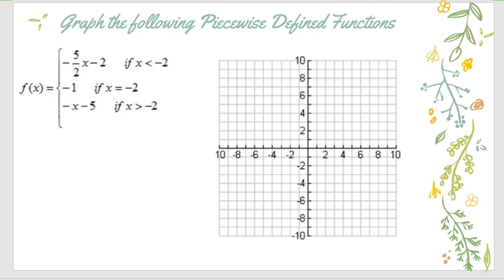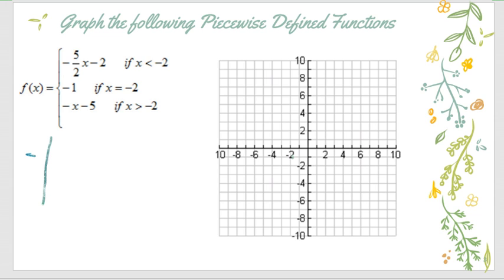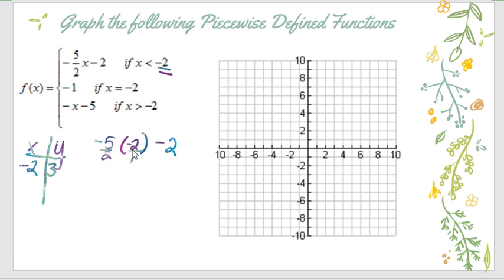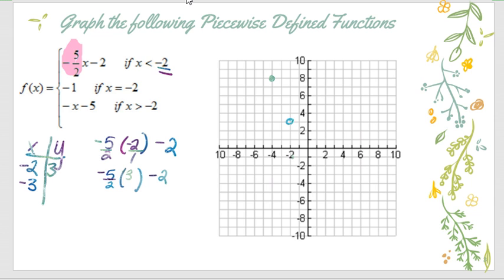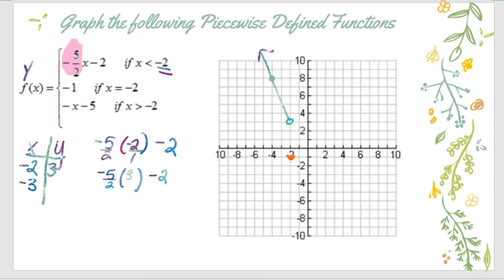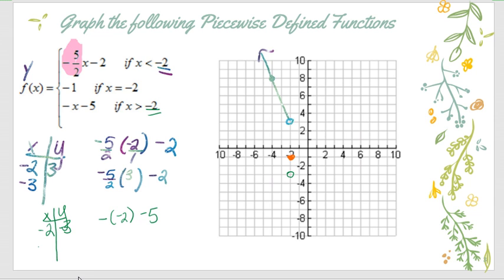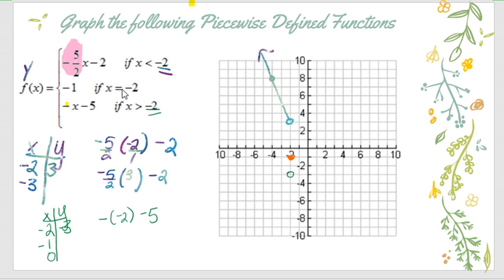8 5 Graphing Piecewise Functions Example 2